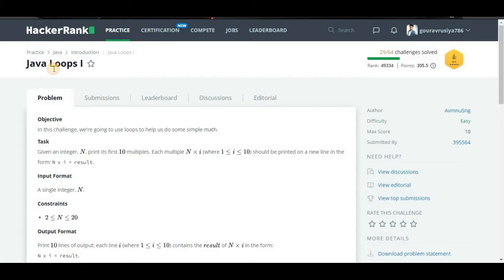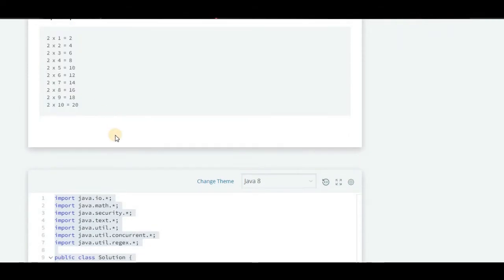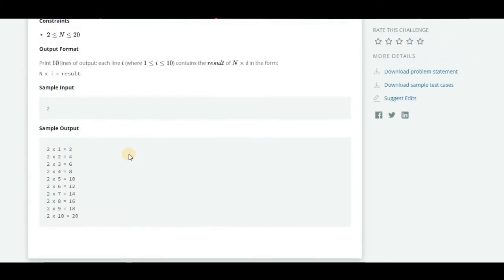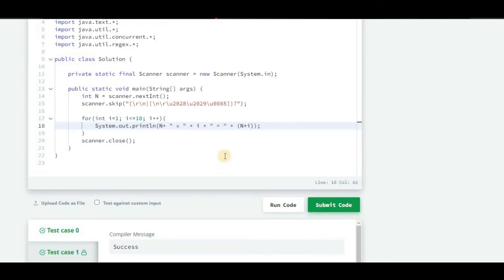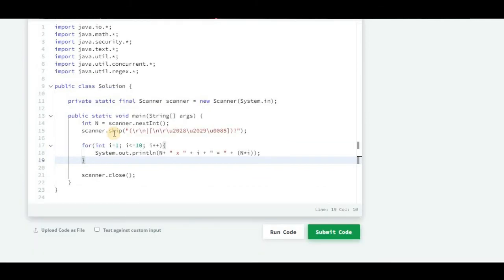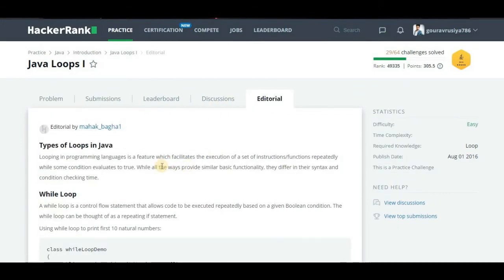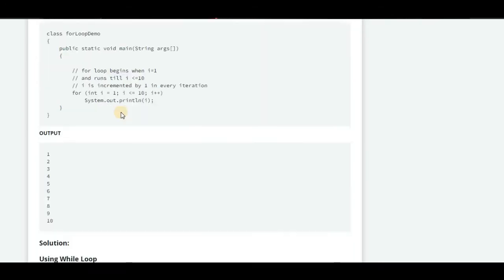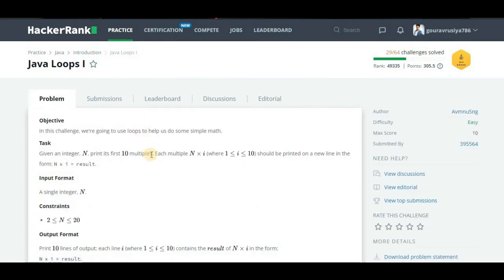Java Loops I Hackerrank Solution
Java Loops I Hackerrank Solution | Java | Hackerrank | codedecks

We are going to cover Java Loops I from Hackerrank Java Domain practice set.
All of us have studied tables upto 20 in our childhood days which we try to remember something like
2 one's are 2
2 twos's are 4
2 three's are 6
.so on

Yes, we are going to achieve that using loops concept in Java 😄

Quick look:
0:00 Intro

Java Loops I - Introduction | Java | Hackerrank | codedecks

Happy Learning !!!